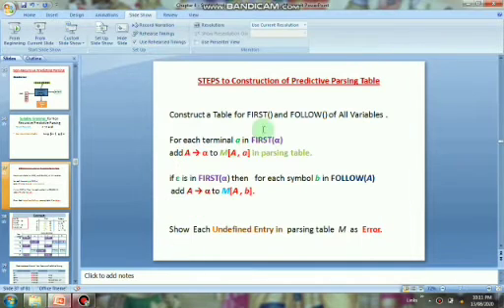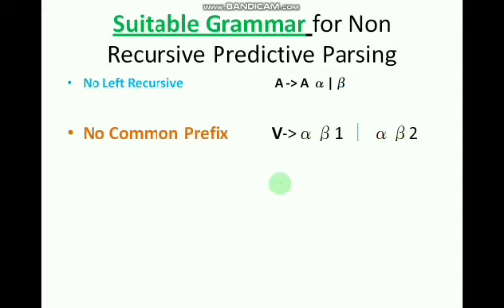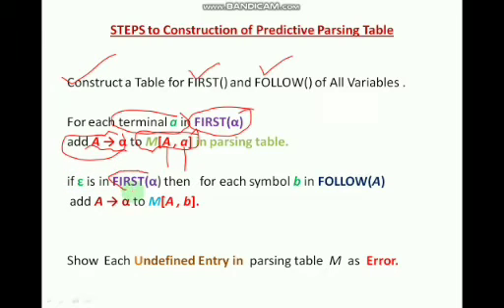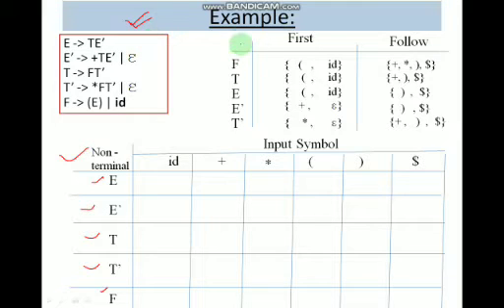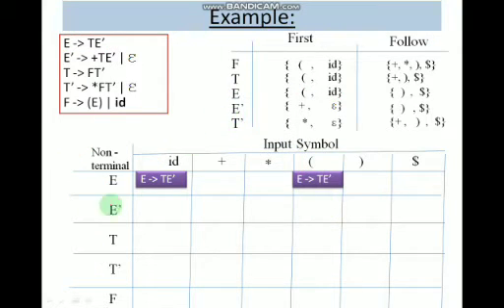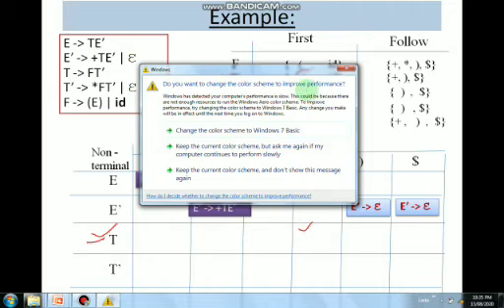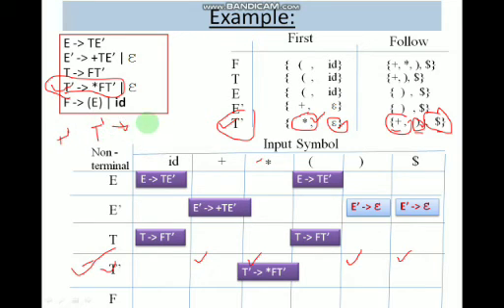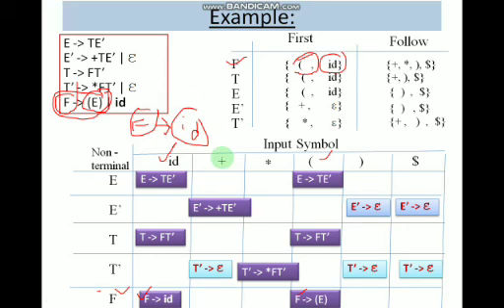Non Recursive Predictive Parsing in Compiler Design